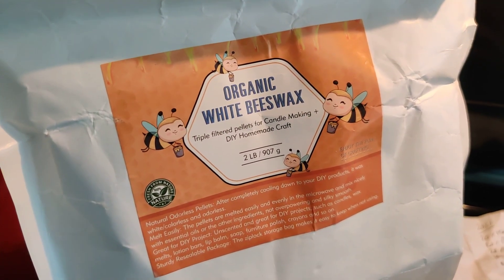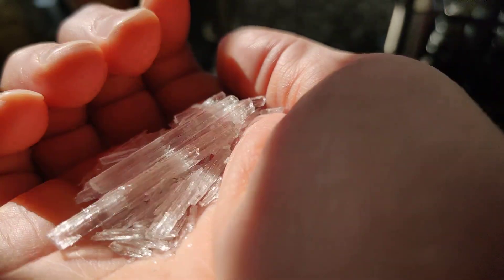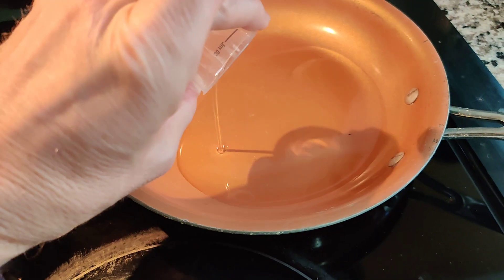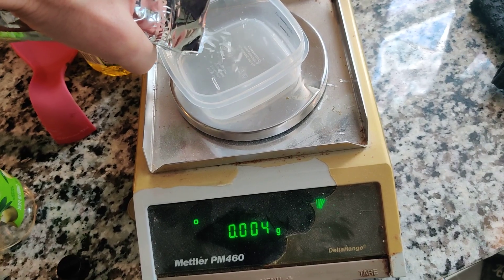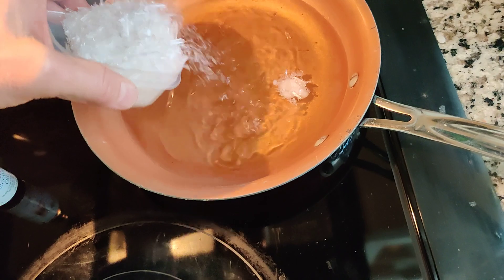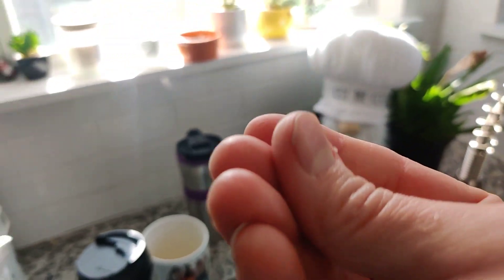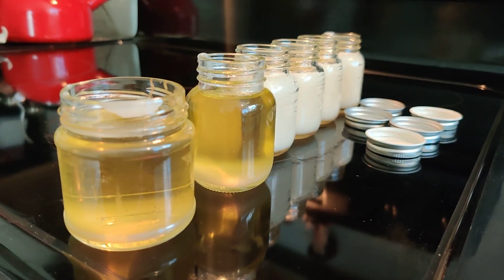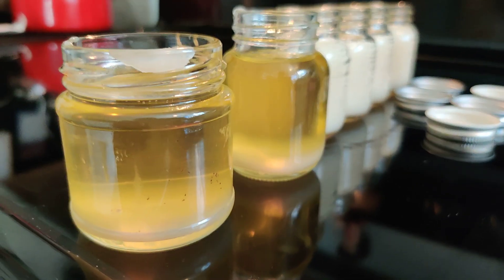Muscle Pain? DIY **Powerful** Rub Recipe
muscle pain from working out is no joke! and the price of some muscle rubs on the market is no joke either!
I recommend making your own. It's not as difficult as it may seem once you know how to do it. and if you need ingredients, just see the below Amazon associate links that I've prepared especially for you:

Cajeput oil

Cinnamon oil

Clove oil

camphor powder

I have personally selected the above products because they are therapeutic grade and good quality. they are my personal Amazon associate links and if you use them I may be compensated by Amazon at no cost to you of course.